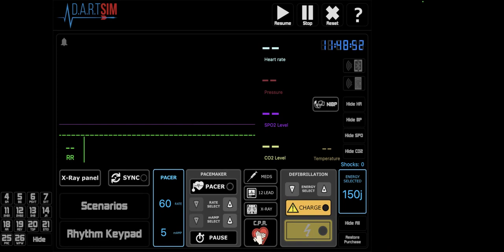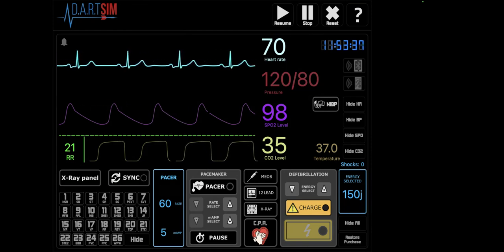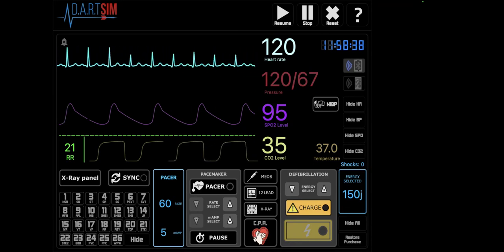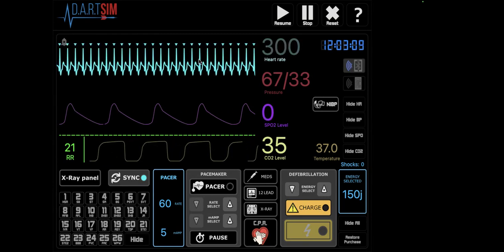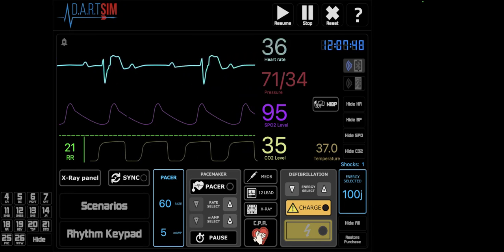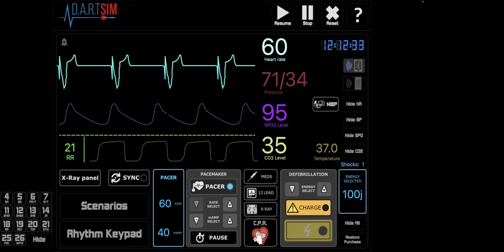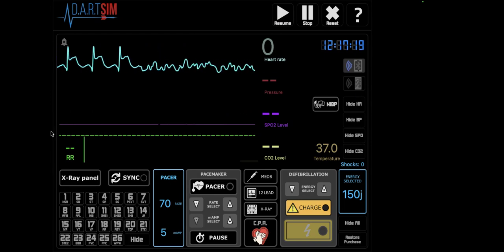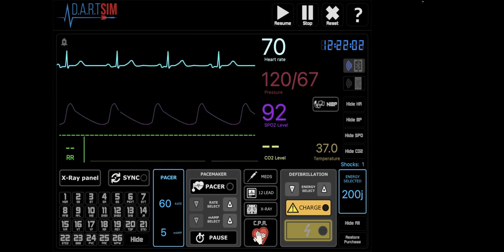Cardiac monitor interpretation review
This video will supplement the 5 day BCMI course taught at Horizon Health Network in New Brunswick. This is a review to assist you prior to your certification exam